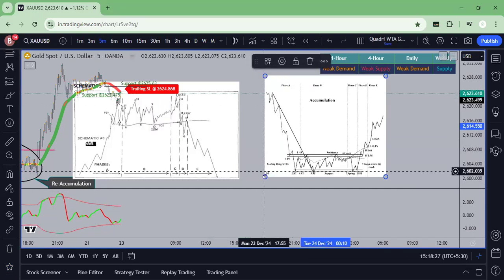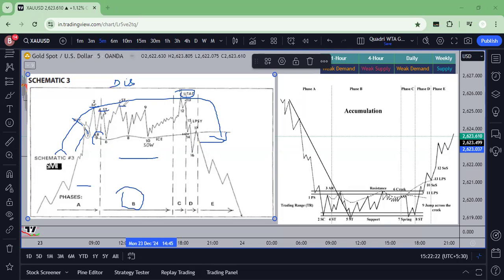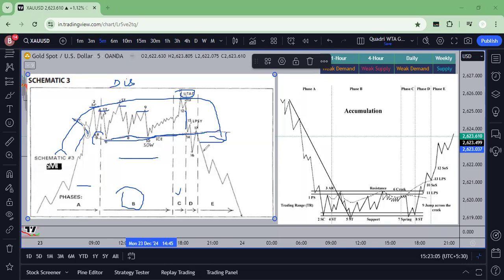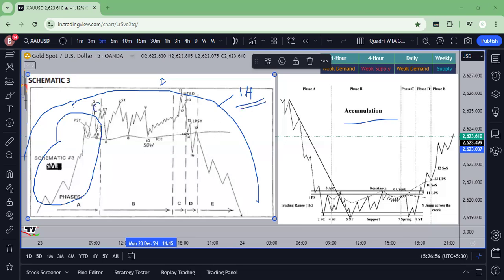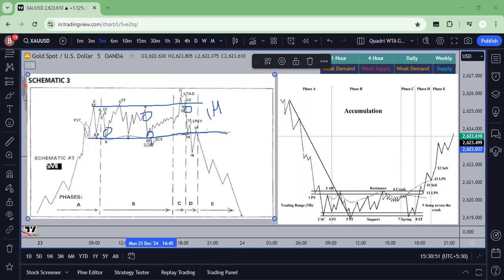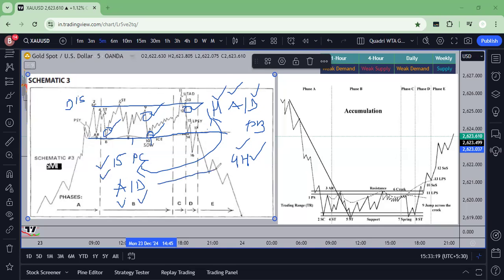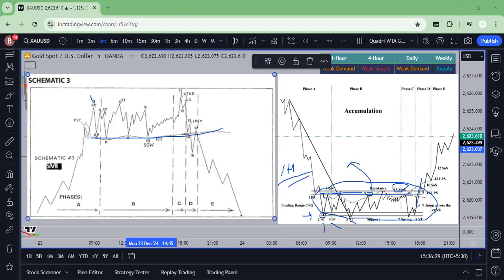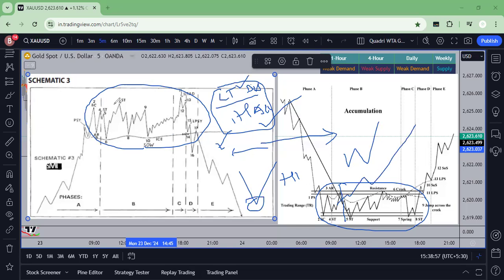Quadri's WTA | Wyckoff Schematic Phase Analysis | My Solution To Schematic Phase Analysis | Part 1